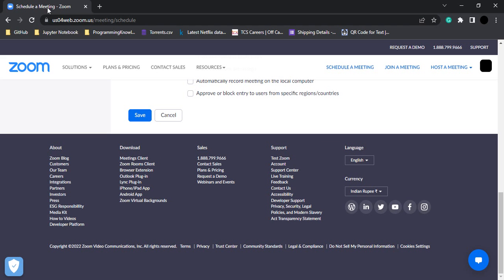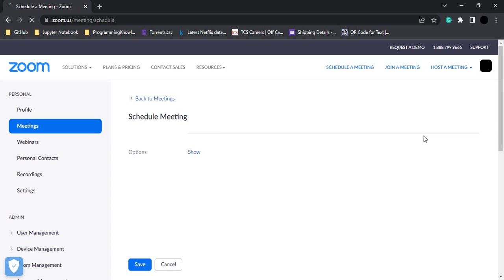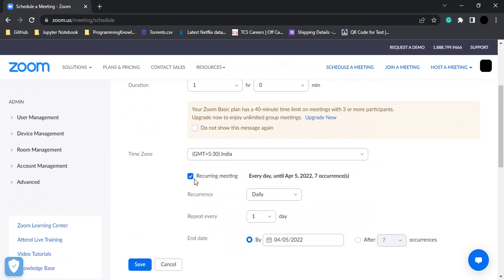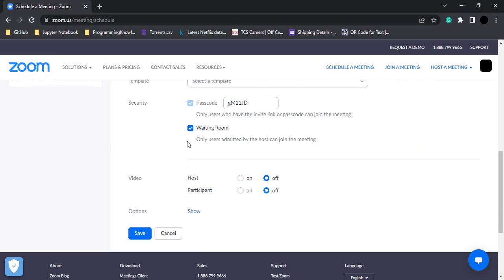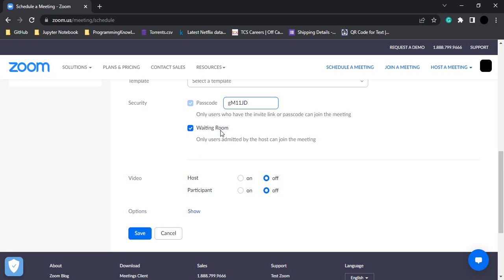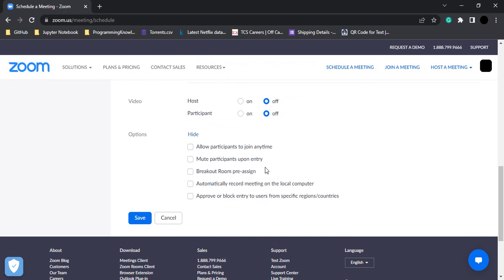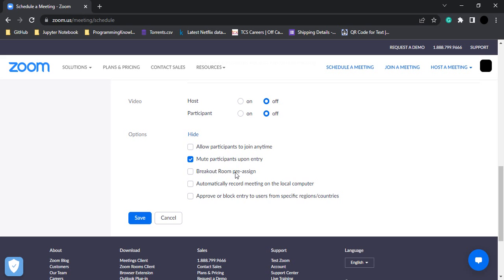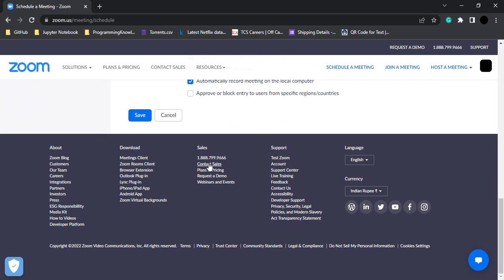Important security features in a Zoom meeting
In this Zoom tutorial, we will be taking a look at some of the Important security features in a Zoom meeting. These will help you secure your meetings and prevent information leak.